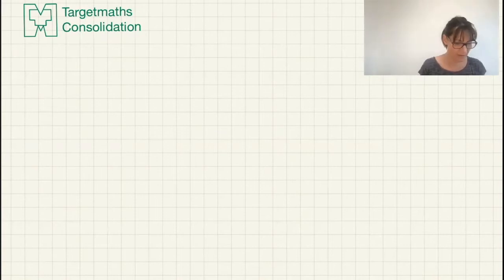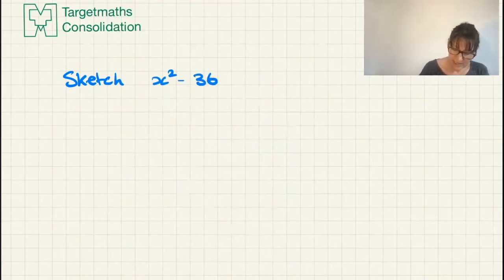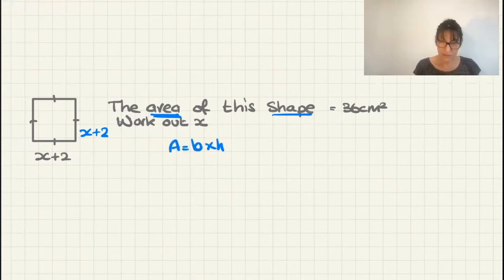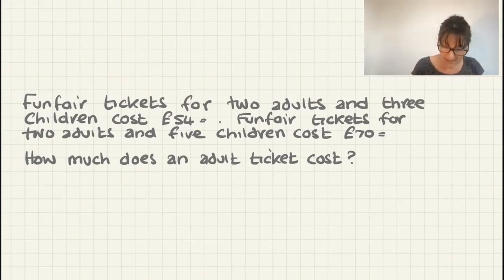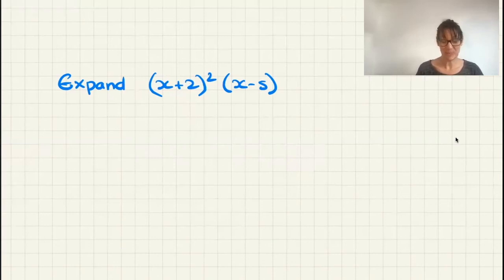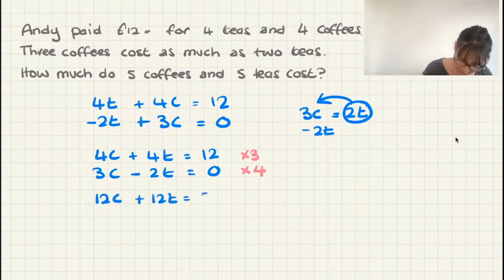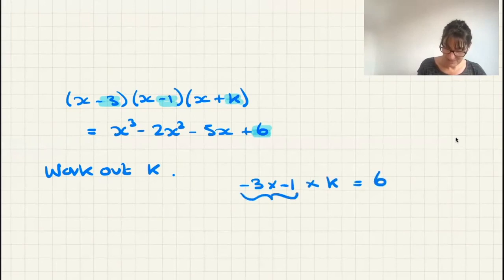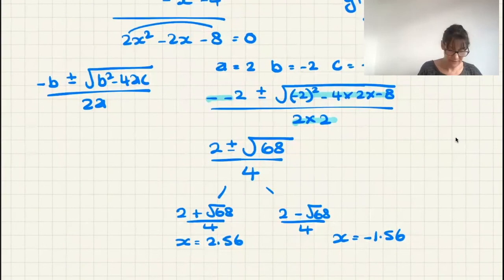Exam Question Practice & Consolidation 👉 GCSE Maths Lesson 6 (Grade 6–9 Skills)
Ready to test your skills? 📝 In this GCSE Maths lesson, we’ll consolidate everything with real exam questions to boost your confidence and accuracy.

📄 Download the worksheet for this lesson here, use it to practise alongside the video and check your understanding.